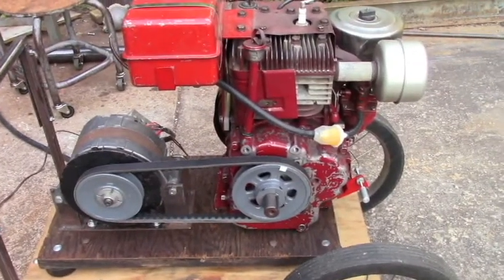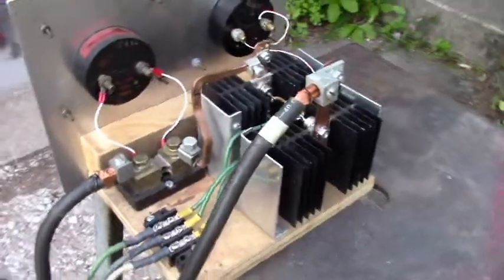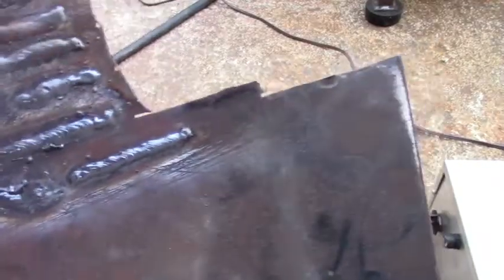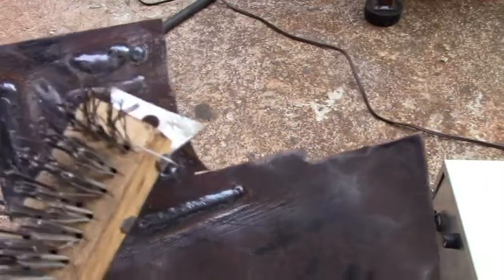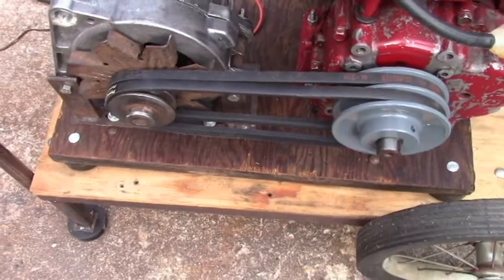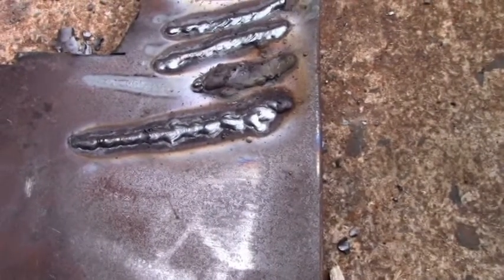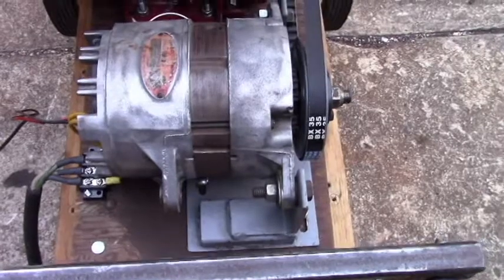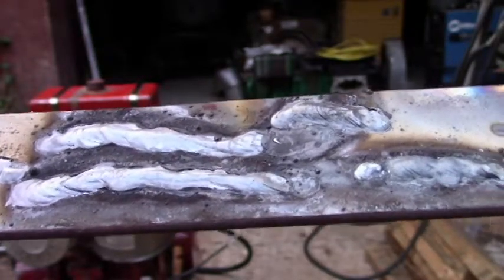automotive alternator welding experiments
Experiments using automotive alternators in welding applications.